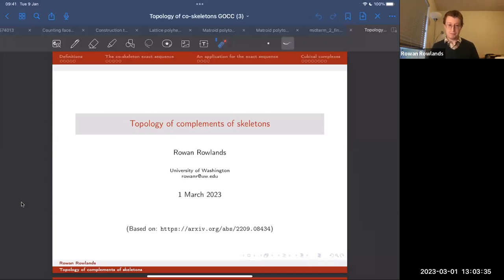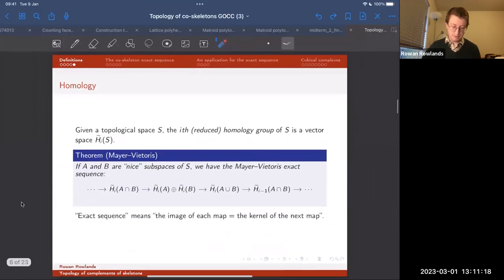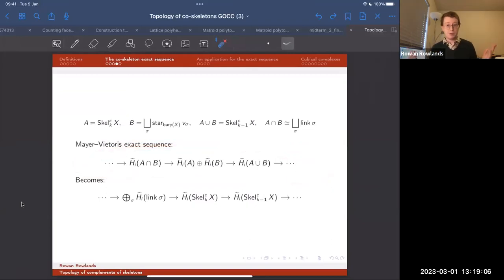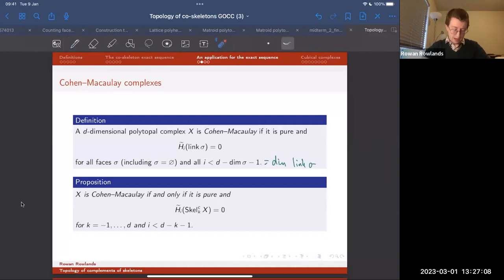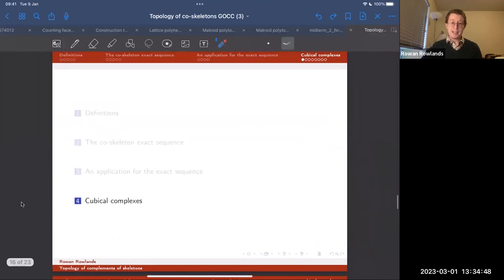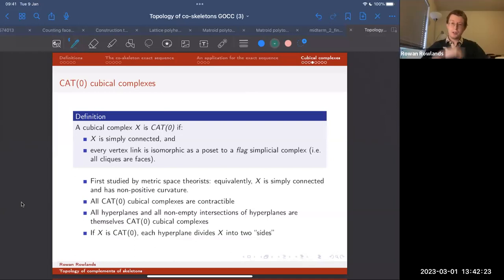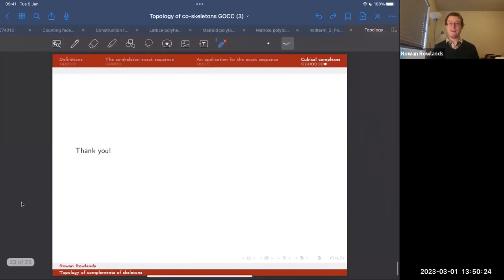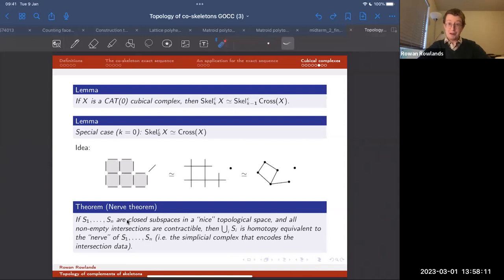GOCC 3/1/23 "Topology of Complements of Skeletons"